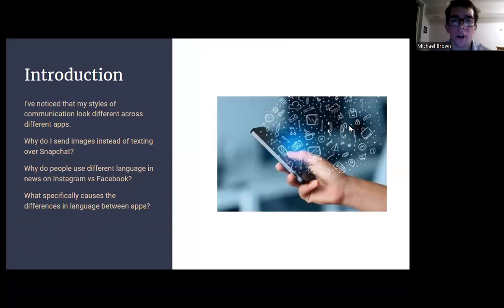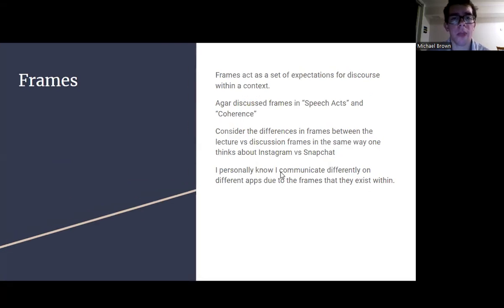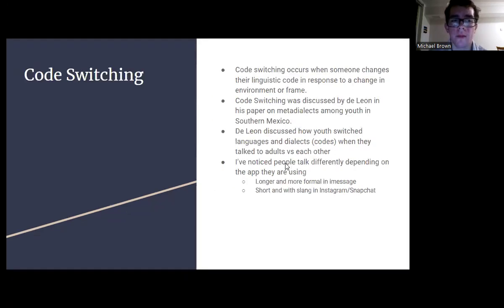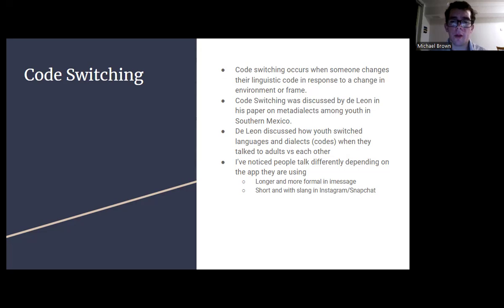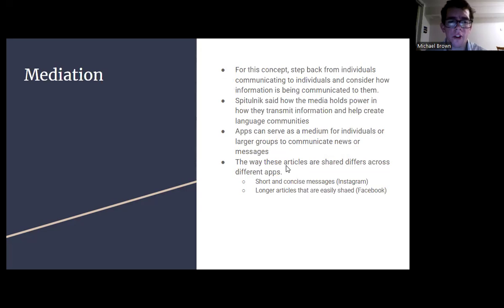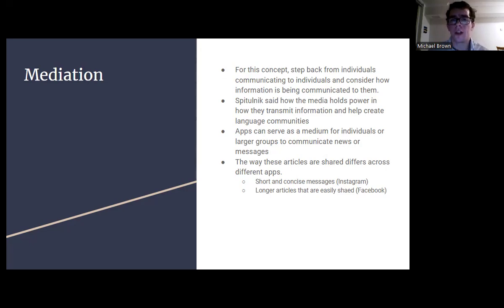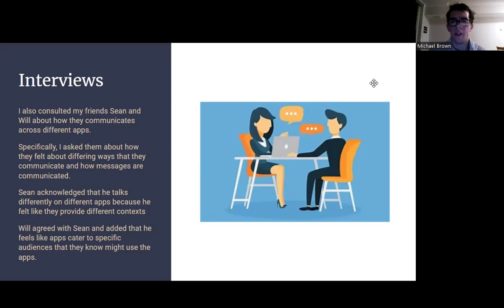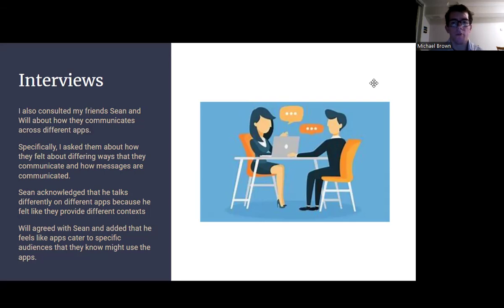ANTH 1004 Long Presentation